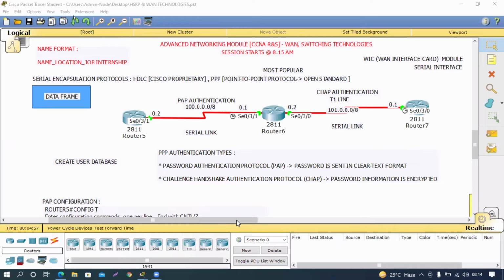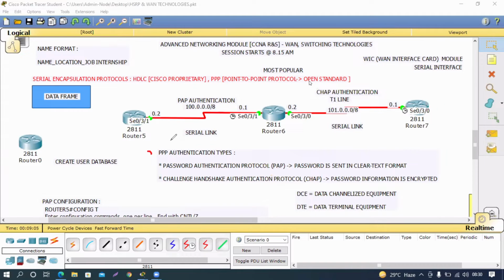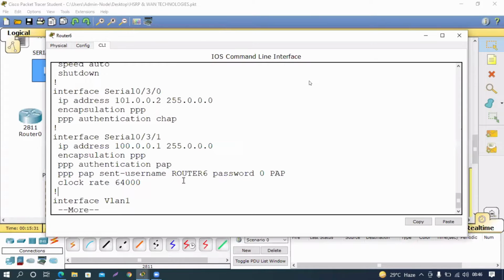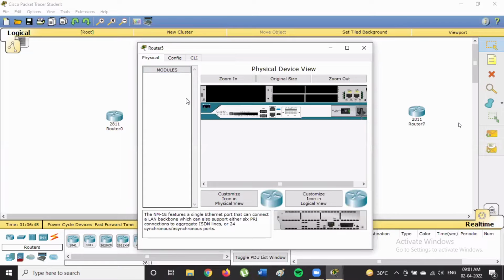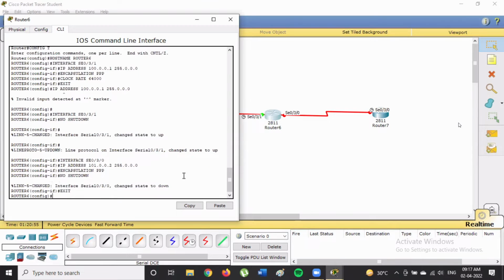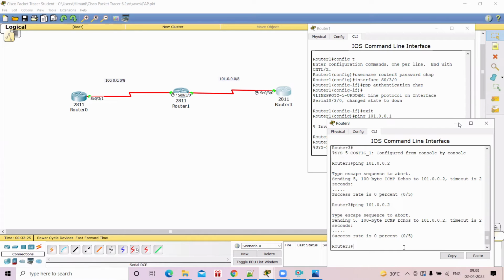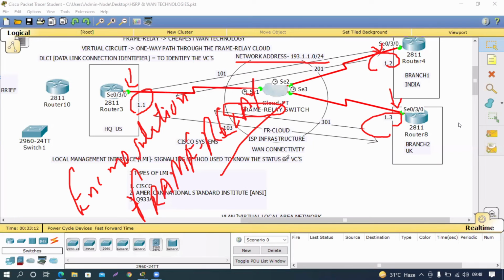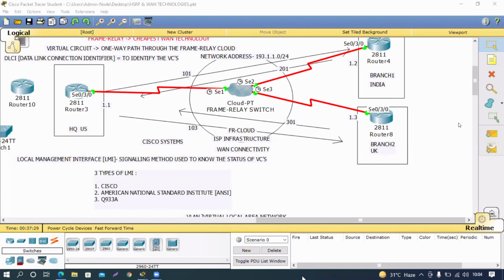ADVANCED NETWORKING MODULE (CCNA (R&S) - WAN, SWITCHING TECHNOLOGIES